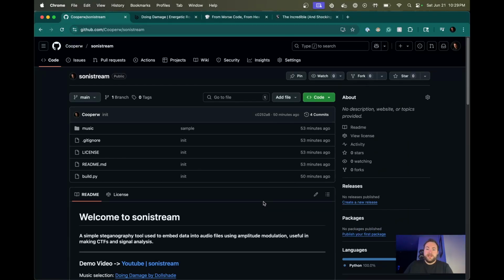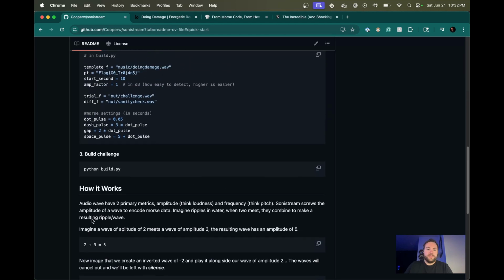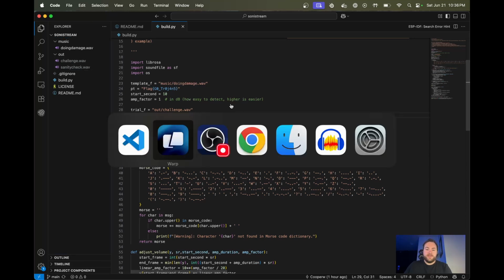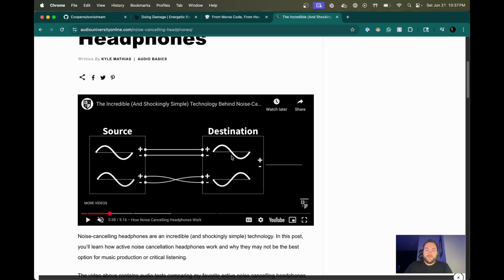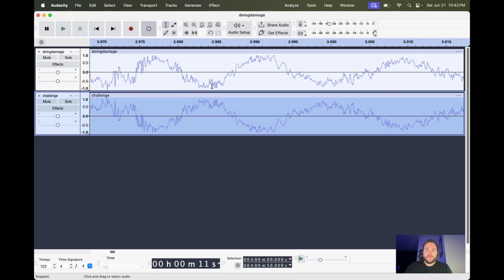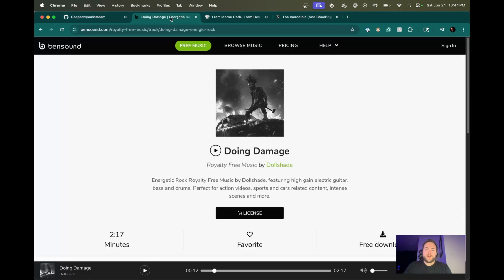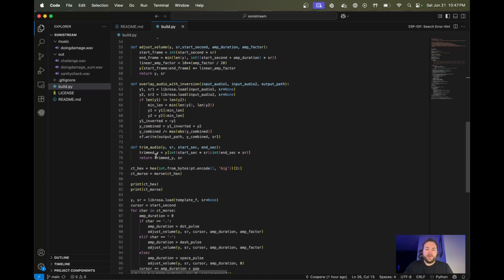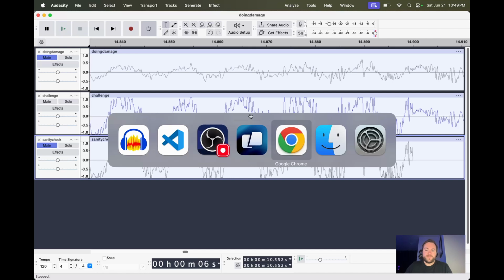Tool | Sonistream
A simple steganography tool used to embed data into audio files using amplitude modulation, useful in making CTFs and signal analysis.

0:00 Intro
1:21 Quick Start
3:28 How it Works
8:37 Code
8:57 Tangent: Amp Factor
10:07 Code contd.
10:53 Future & Closing